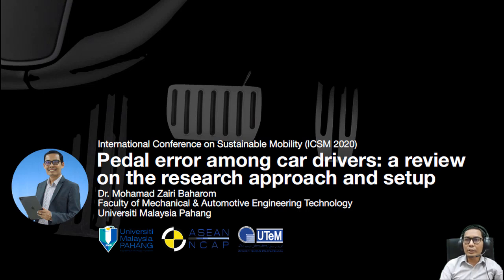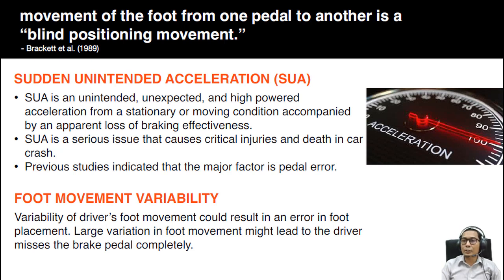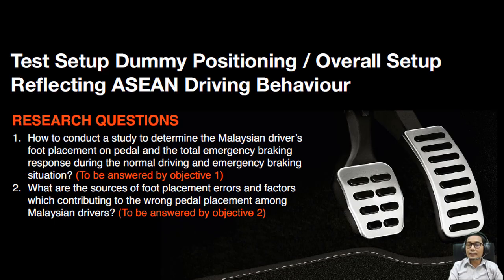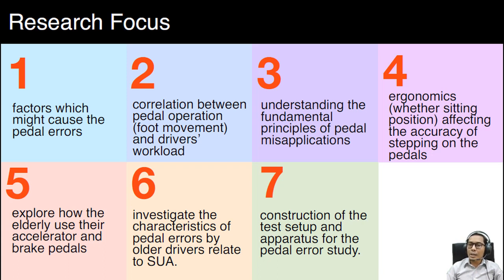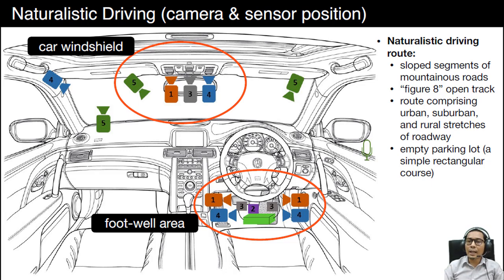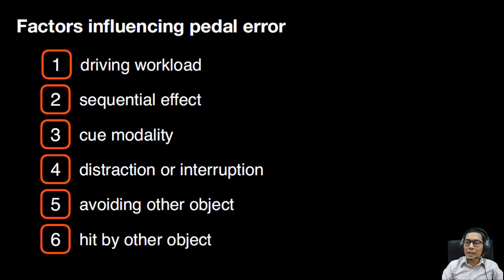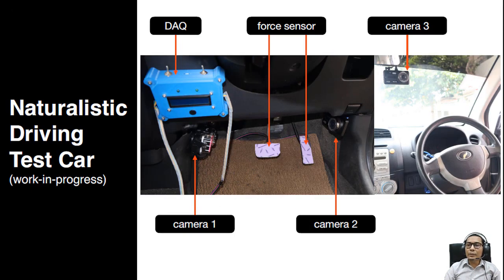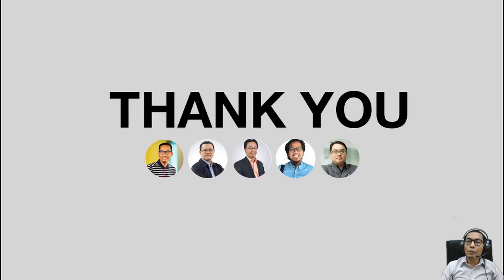Pedal error among car drivers: a review on the research approach and setup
A review study on the research approach and test setup for the pedal error study among car drivers. A presentation in the International Conference on Sustainable Mobility (ICSM 2020)